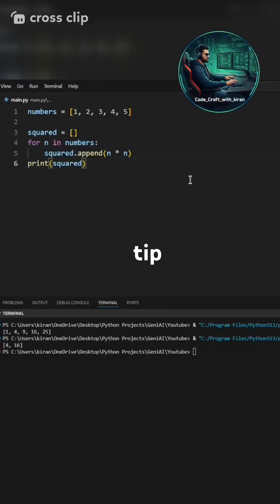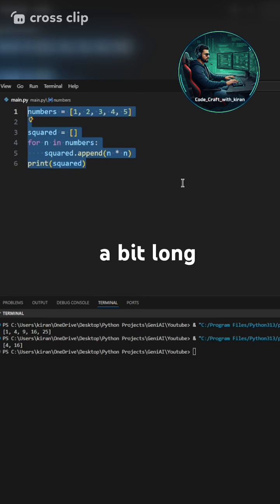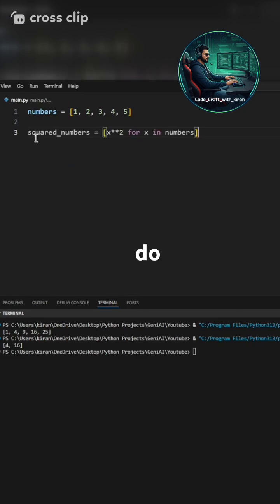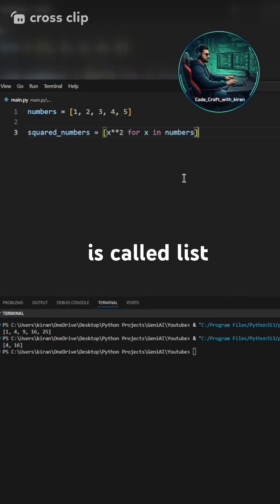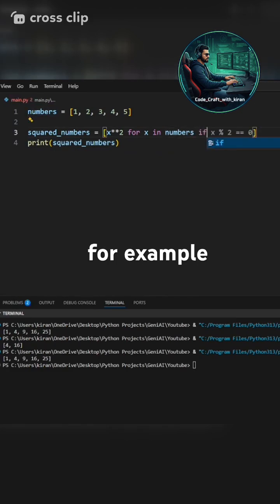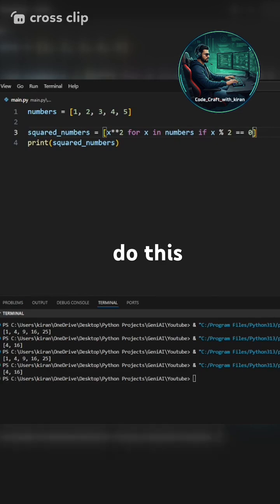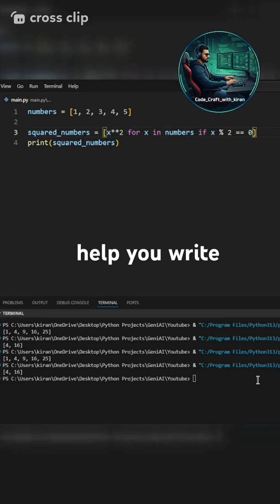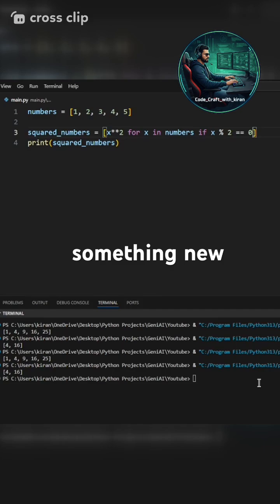This Python Trick Saved Me 10 Lines of Code 🤯 (List Comprehension)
🔥 This Python Trick Saved Me 10 Lines of Code! (List Comprehension Magic) ✨

Stop writing ugly Python loops! Learn list comprehension in 60 seconds and write code like a PRO! 🚀

⚡ What You'll Learn:
- What list comprehension is (simple explanation)
- How to replace 5-10 lines with 1 line
- When to use (and NOT use) it
- Real example you can copy-paste

💻 Code Example:
```python
# Old way (ugly) 😔
numbers = []
for i in range(10):
    numbers.append(i**2)

# List comprehension (beautiful!) 😍
numbers = [i**2 for i in range(10)]

🎯 Why Use List Comprehension:
✅ Cleaner code
✅ Faster execution
✅ More Pythonic
✅ Impresses interviewers!

📚 Resources:
- Python Comprehensions Guide: [Link]
- Practice Problems: [Link]

TIMESTAMPS:
0:00 - The problem with loops
0:20 - List comprehension syntax
0:40 - Real example
0:50 - Pro tip